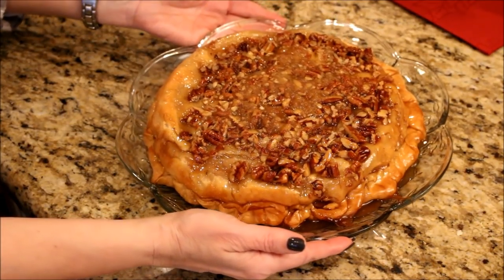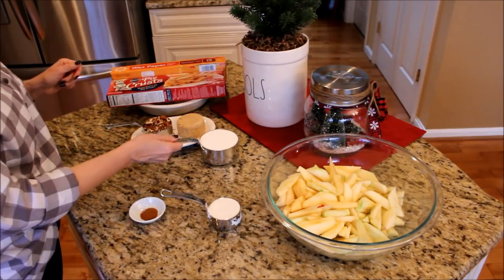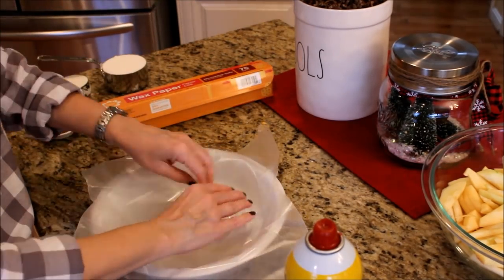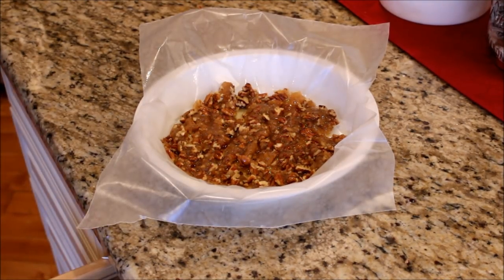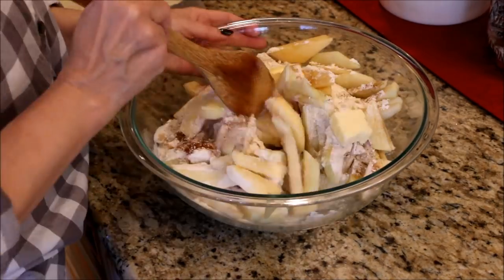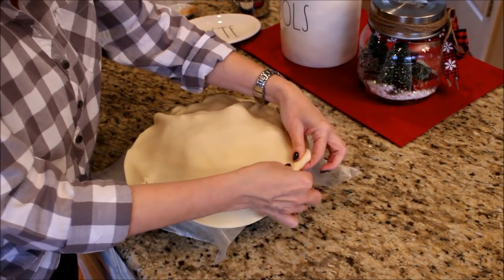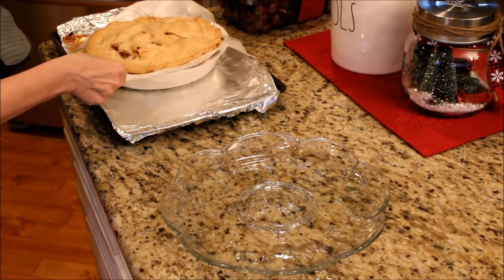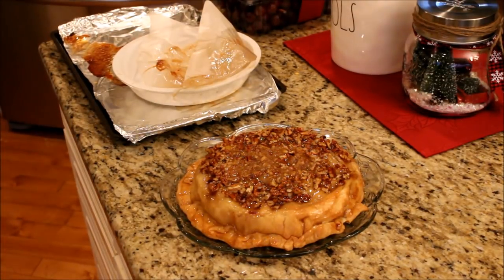Upside Down Apple Pie / Holiday Baking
In Today's Holiday Baking video  I am sharing my most requested recipe, Upside Down Apple Pie.  This recipe is super easy with only a few ingredients and is so yummy, you may never make right side up pie again!  Recipe Below.

Upside Down Apple Pie
6 tblsp butter melted divided
1/2 cup packed brown sugar
Refrigerated pie crust
1 cup sugar
1/3 cup flour
1 tsp cinnamon
6-8 peeled cored chopped apples
Preheat oven to 375.  Coat a deep dish pie plate with nonstick cooking spray and line it with waxed paper.  Coat the waxed paper with cooking spray.  The more spray the better
In a small pot over med heat combine 4 tables butter, brown sugar and pecans, mix well.  Unfold 1 pie crust and place  it in the pie plate, pressing against the pecan mixture and up the sides of the plate.
In a large bowl combine chopped apples, granulated sugar flour cinnamon and remaining 2 tabls butter mix well.  Spoon into prepared pie crust.  Unfold second pie crust and place over the apple mixture.  Press edges to seal and turn under.  Using a knife cut 4 one inch slits in top of crust.
Bake in a 375 oven for about 1hour and 15 mins or until golden brown.  Carefully loosen the waxed paper around rim and invert pie onto a serving dish while still hot.  Remove the wax paper and allow to cool!

Camera I Use:
Canon Rebel SL1